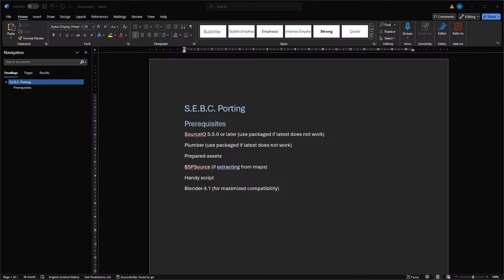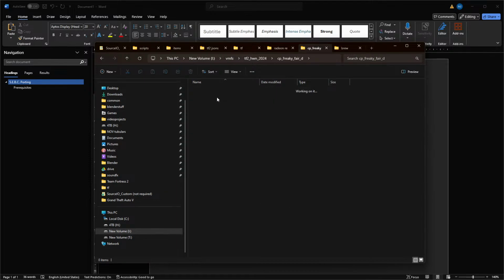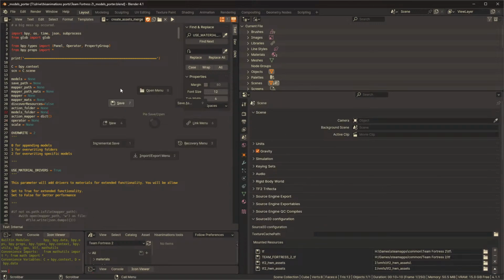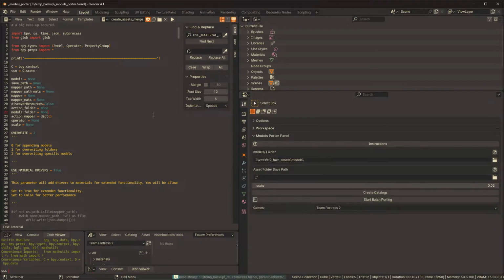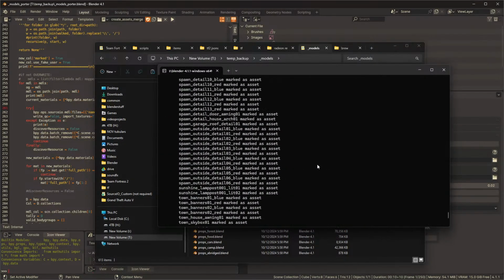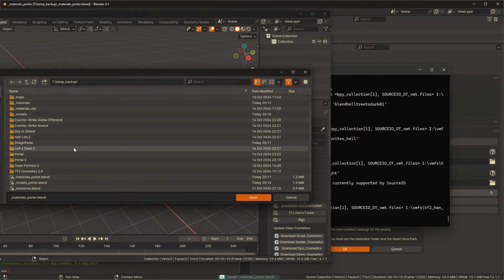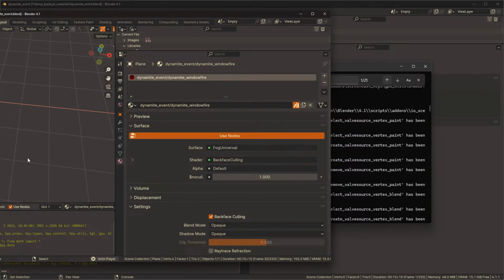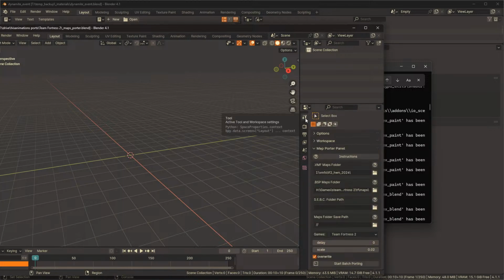Extending the Source Engine Blender Collection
READ ME!
Read the timestamps! It'll help you navigate through the video.

Prerequisites
Porting tools (use porters from the TF2 archive w/ .json files if extending)
Porting tools contain default addons, the handy script, and the porting tools.

0:00 Intro
1:10 Prerequisites
2:34 Pre-existing addon?
3:00 Preparing assets
The "materials" and "models" folder from tf2_misc_dir.vpk and tf2_textures_dir.vpk MUST be extracted into the "tf" folder for full functionality. No exceptions!

3:46 Gathering assets from maps
5:12 Merging assets from maps
6:41 Using _models_porter.blend
10:00 BLANK, SKIP
All issues in this section have been resolved.

16:47 Using _materials_porter.blend
17:17 BLANK, SKIP
24:20 Porting the .vmf files
24:26 Outro